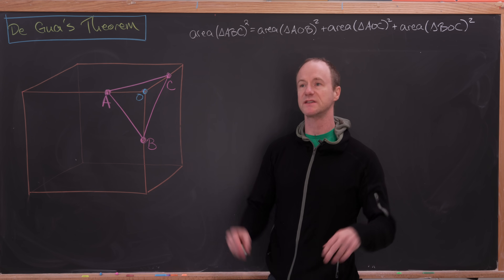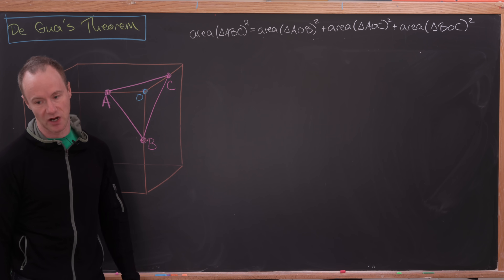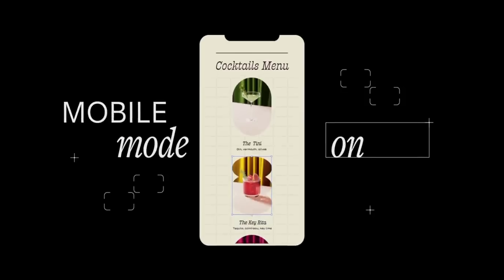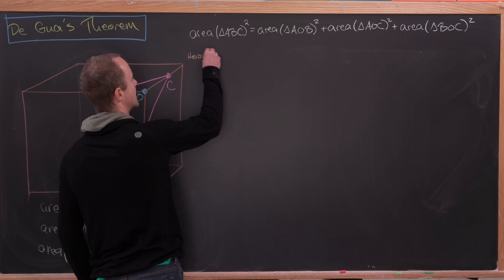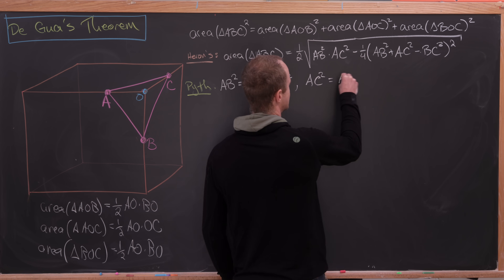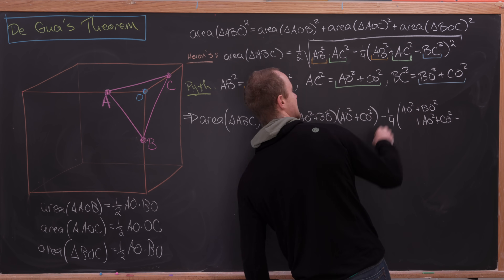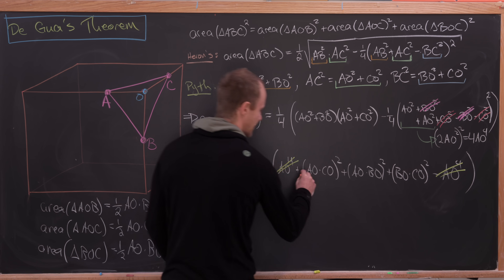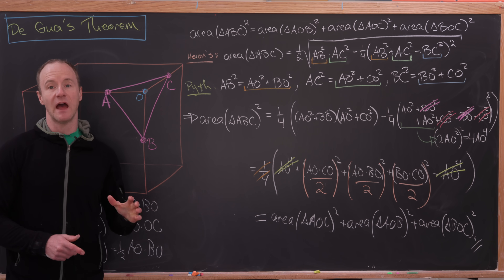the forgotten 3 dimensional Pythagorean theorem.